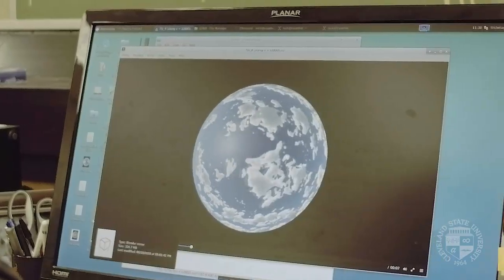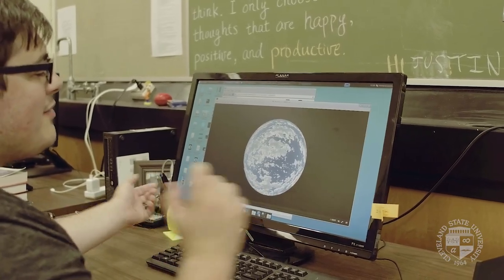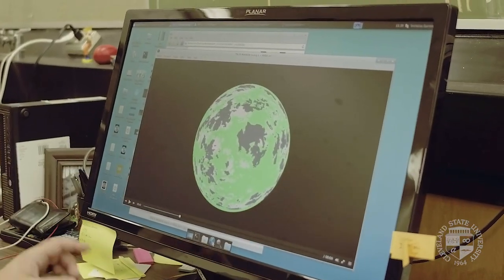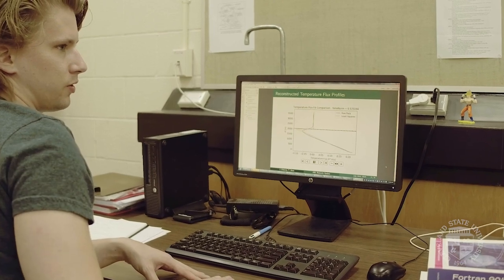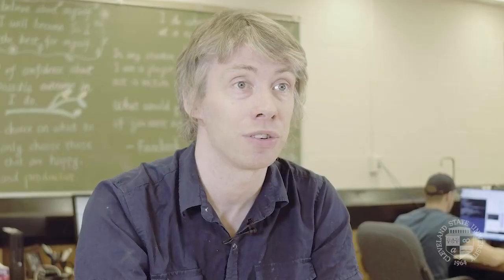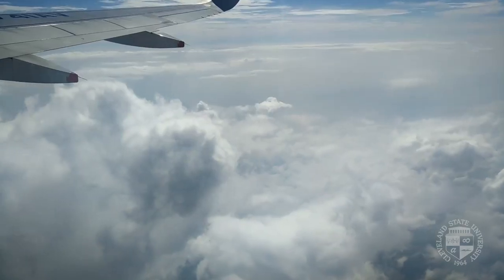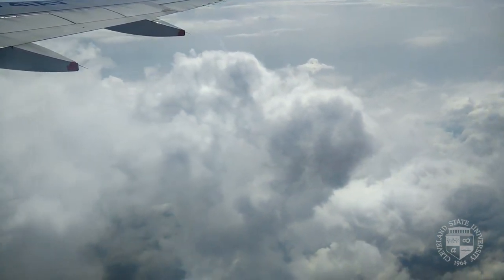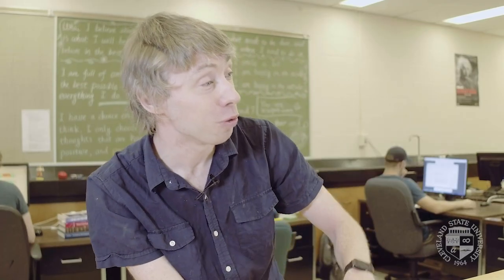Thijs Heus - Office of Research - Cleveland State University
Professor Thijs Heus discusses his research in clouds and atmospheric clouds in a changing climate.